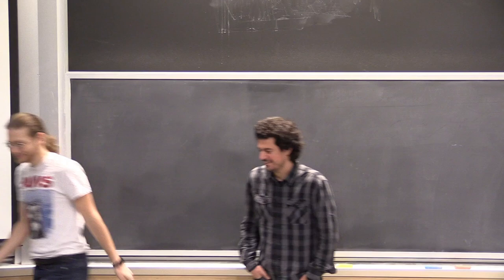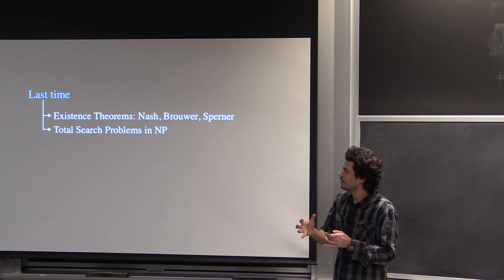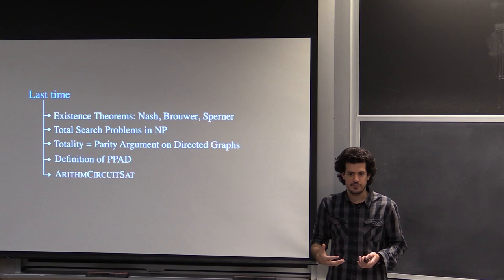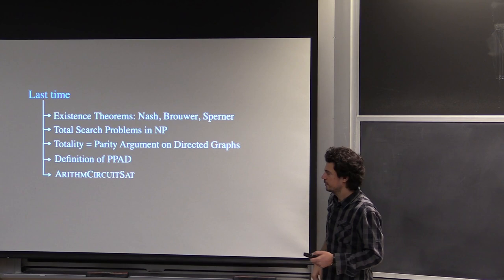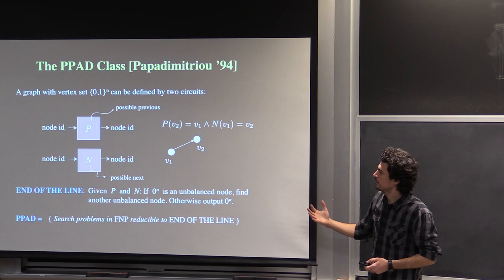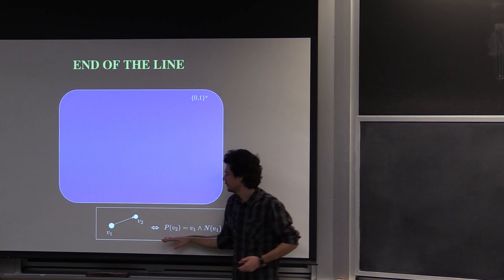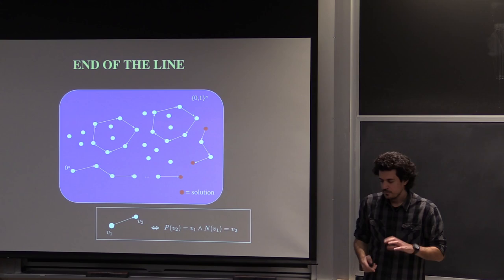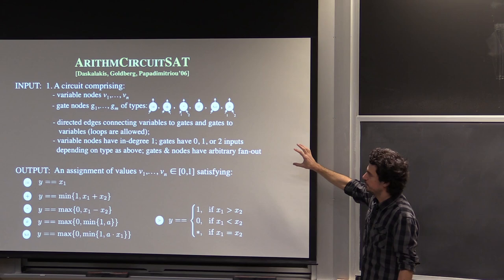23. PPAD Reductions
MIT 6.890 Algorithmic Lower Bounds: Fun with Hardness Proofs, Fall 2014
Instructor: Erik Demaine, Constantinos Daskalakis

In the second of two guest lectures by Prof. Constantinos Daskalakis of CSAIL, Daskalakis talks about examples of PPAD-completeness reductions, as well as other classes related to PPAD.